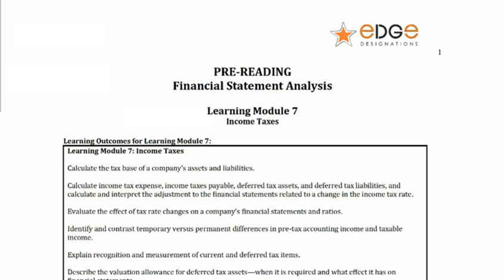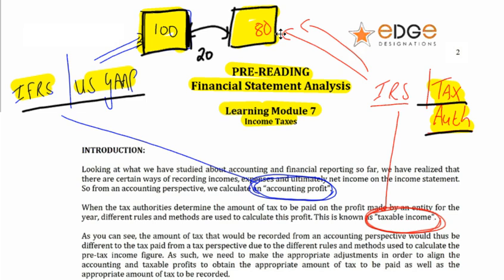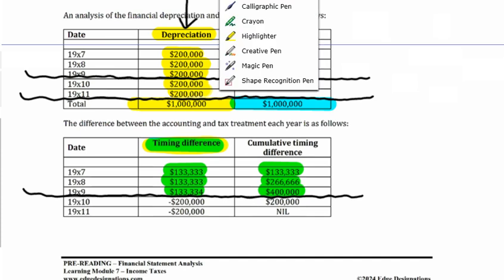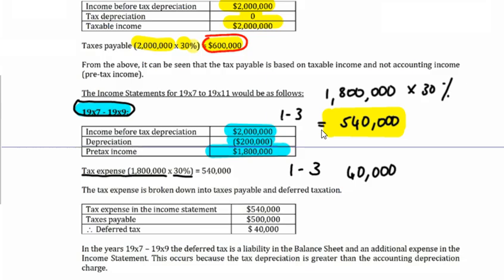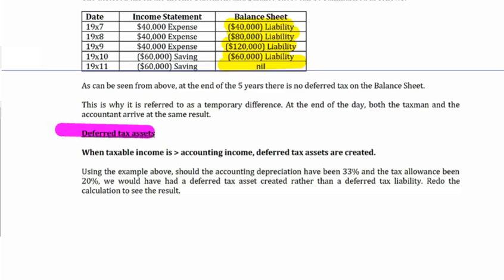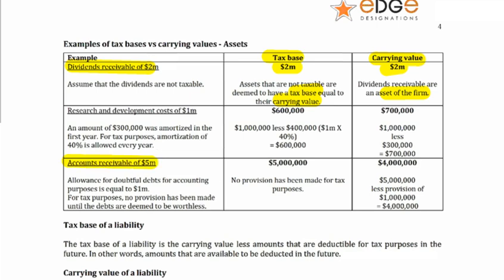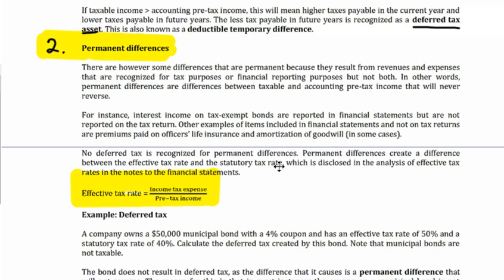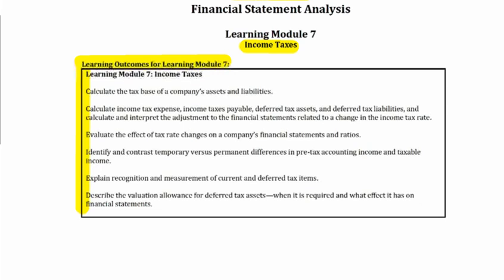FSA - Pre-read - LM 7 - Edge - Video 1